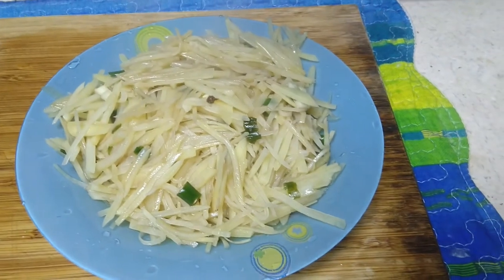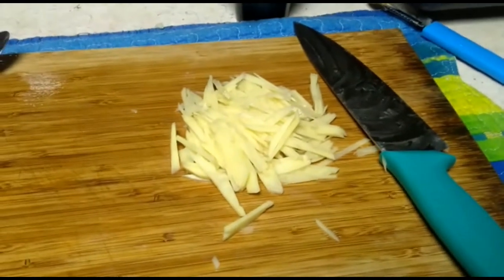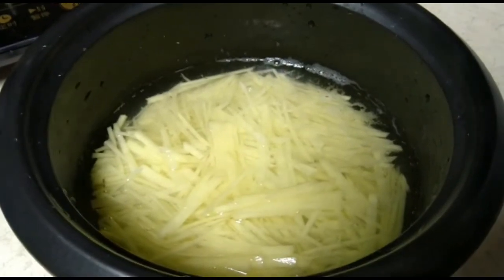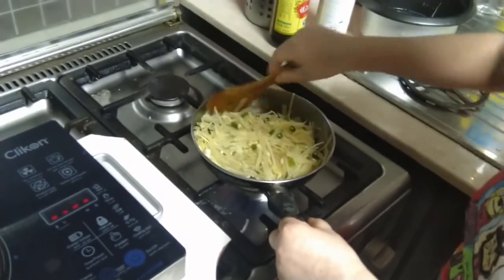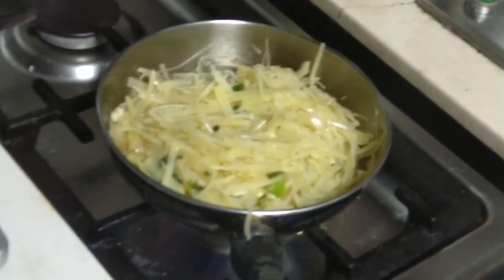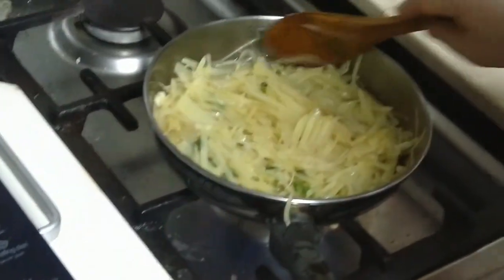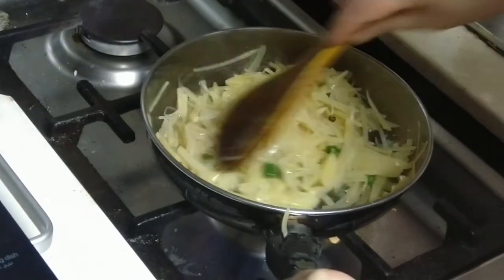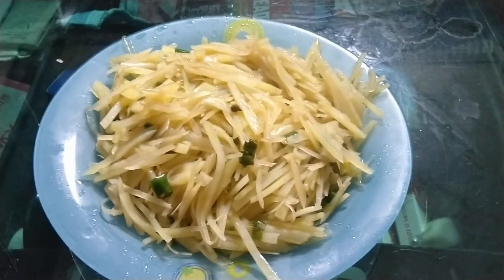Stir Fry Potato stripes 炒土豆丝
This video shows how to prepare a healthy variety of potato fries dish as made for generations in China. Learn it the easy way & enjoy!

Ingredients
Chinese pepper powder (spices)
Potatoes medium sized 2 nos
Spring onions 1 no
Salt & vinegar
Cooking oil